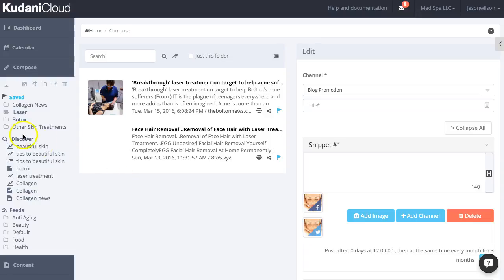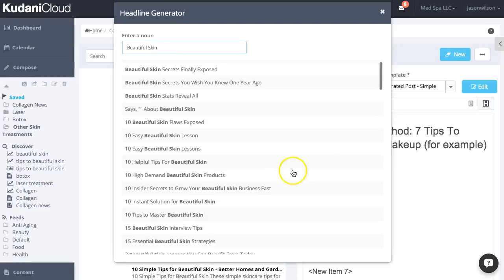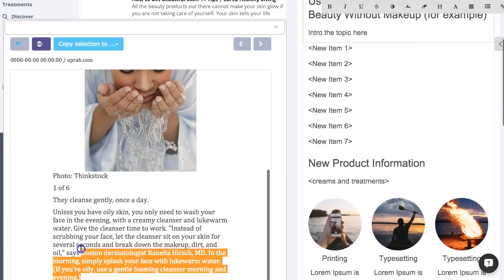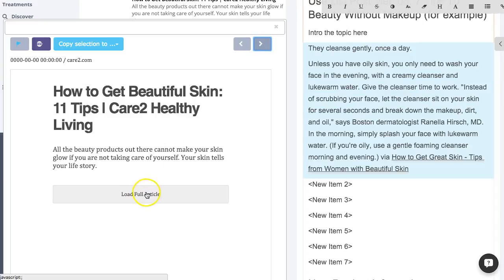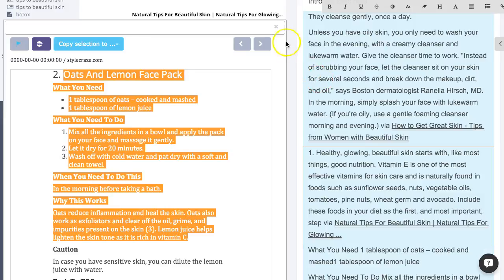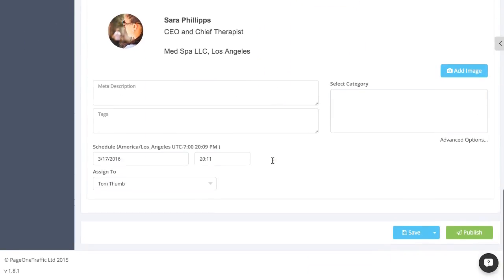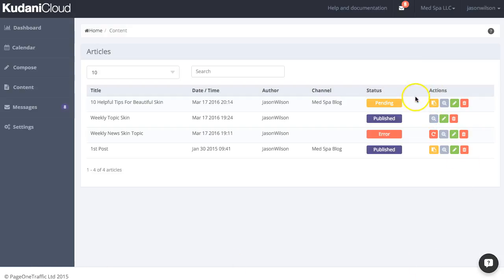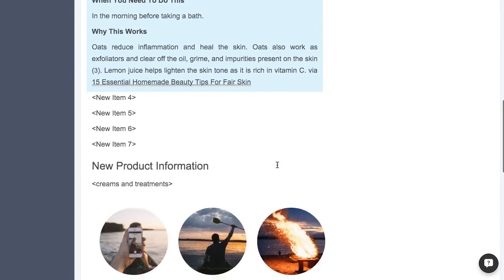Curating a SImple Post